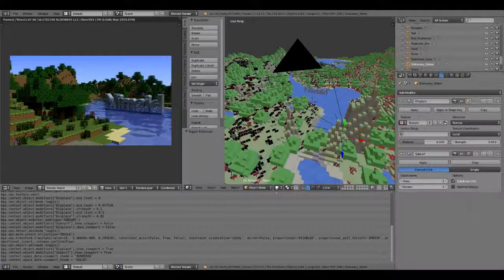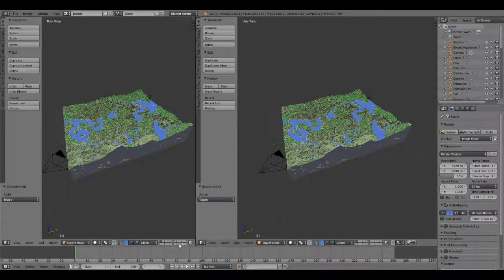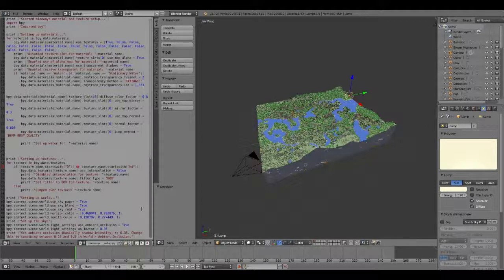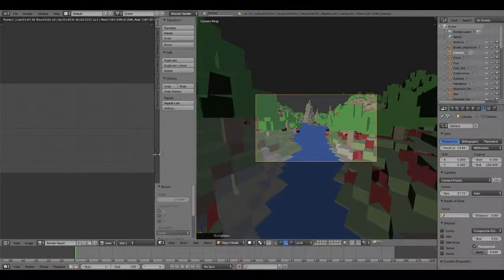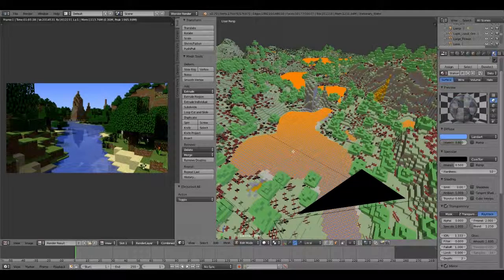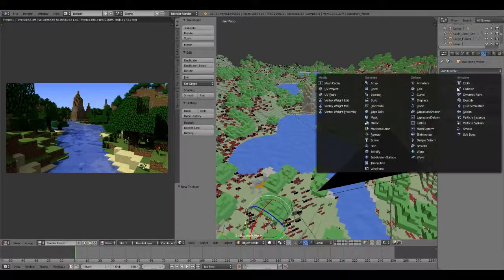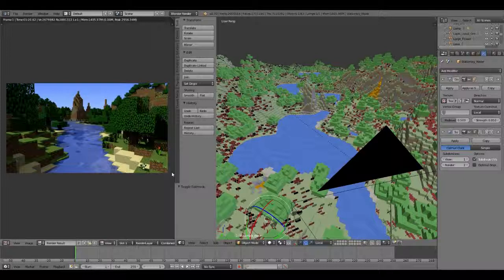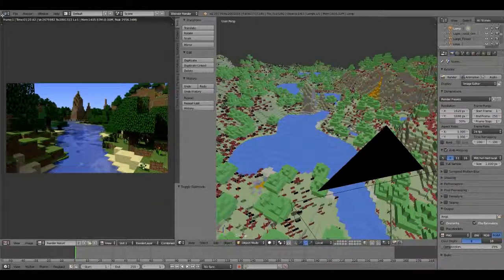Rendering Minecraft in Blender w/ Water Tutorial (Improved Preparation Script Included)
The script used in this video is now included with the most recent version of Mineways. It's called blender_mineways.py, and you can find it in the same folder you extracted Mineways.